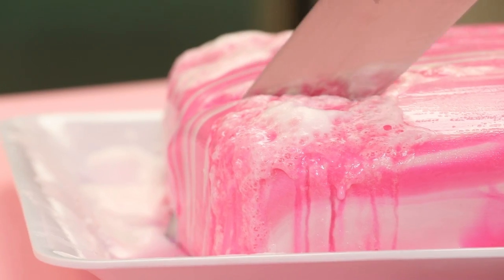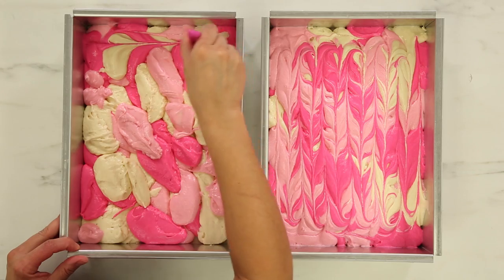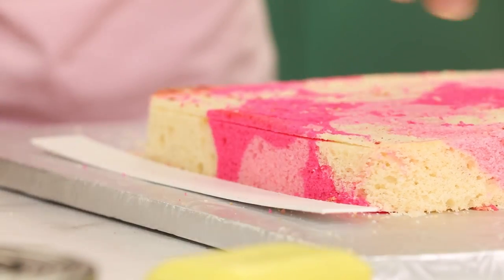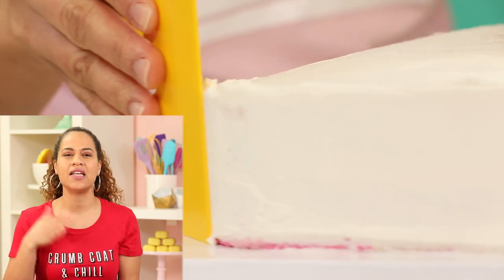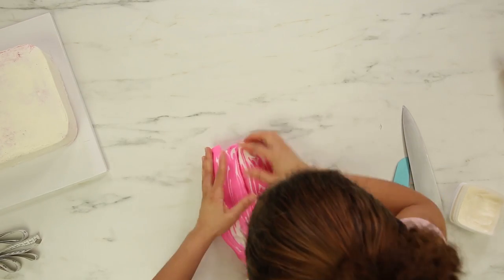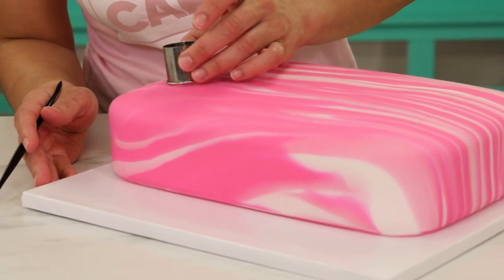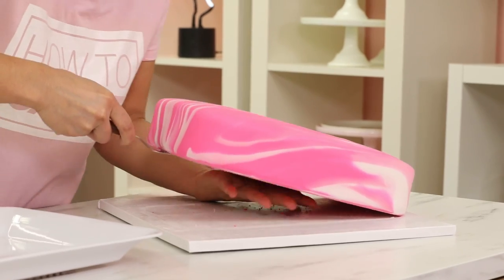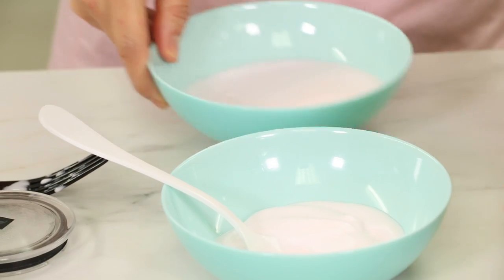Perfect Quarantine Baking Project | Giant Bar of Soap Cake | How To Cake It with Yolanda Gampp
How To Cake It Yolanda Gampp shows how to make soap out of cake, the perfect baking project for when we're all stuck in quarantine in the chaos of COVID-19. Marbled vanilla cake, buttercream, with pink and white fondant create this giant yummy bar. Stay safe, stay healthy, and wash your hands everyone!

Sign up for our Bake You Happy livestream workshops to learn new baking skills like cookie decorating, meringue, or create entire novelty cakes!

NEW Zodiac Sprinkles are here! Take our quiz to find out your inner baker's Zodiac sign

Editor: Orhan Sumen
Cinematographer: Cengiz Ercan
Producers: Jocelyn Mercer & Connie Contardi